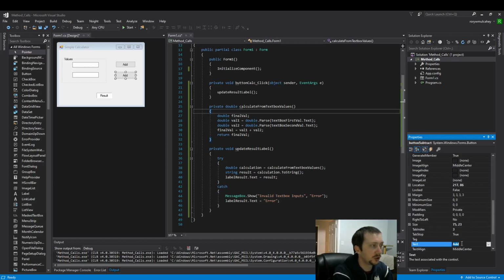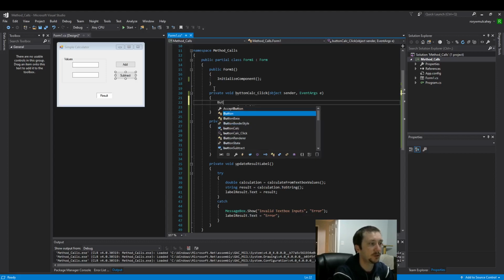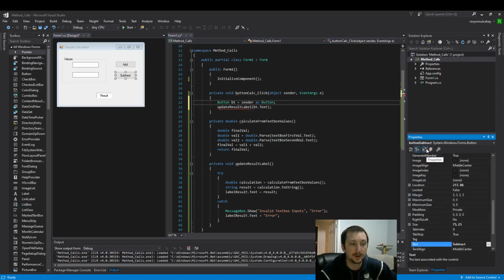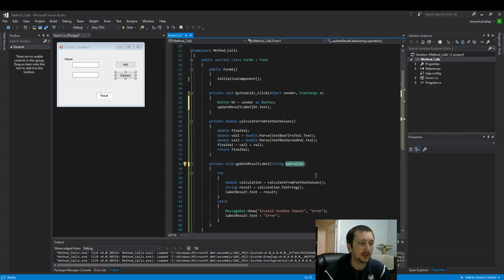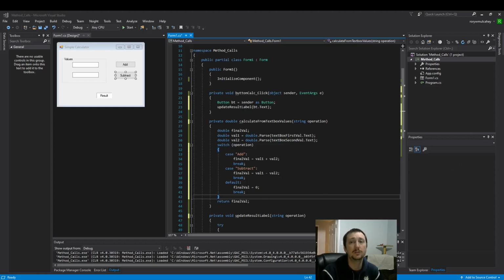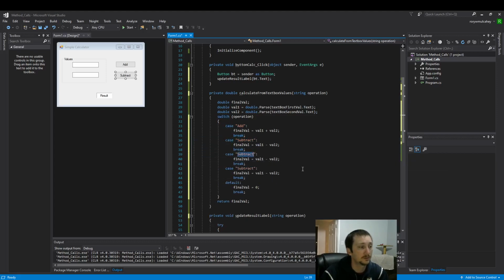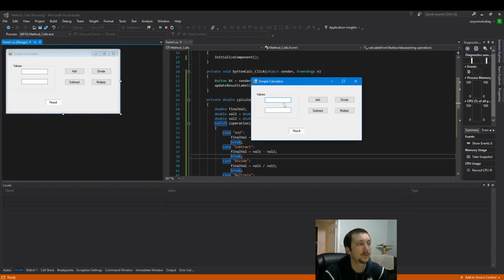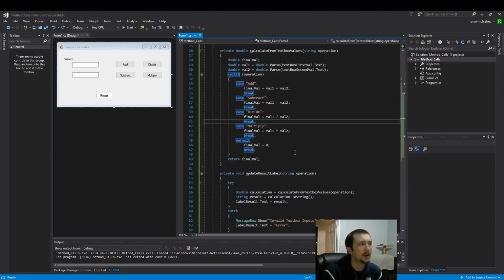Method/Function - Send arguments/parameters into your call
In this video we will cover how to add parameters to your function, then use arguments for your function calls.

Basic Steps:

Grab sender parameter from button click event.
Define method prototype.
Add code within method.
Use the new parameter within the method/function.
Correctly define the return type (if applicable).
Call method from your main program flow.
Discuss purpose of method/function calls.
Readability
Reusability
Organization

C# .NET
Windows Form Application
Visual Studio
Button Event
Method Calls
Function Calls
Messagebox
Label
Parse
Return type
Arguments
Parameters
Sender as button